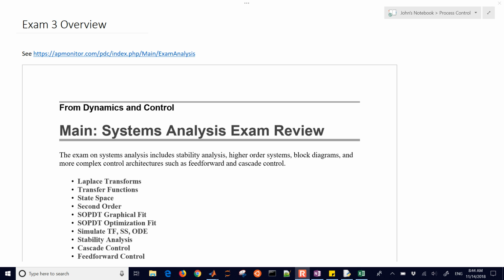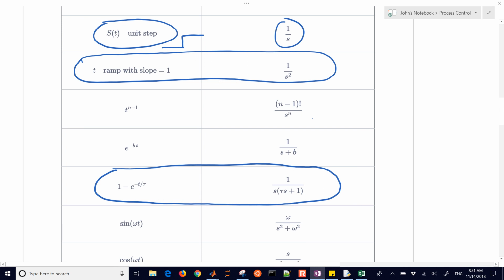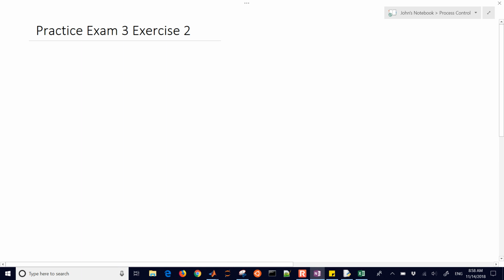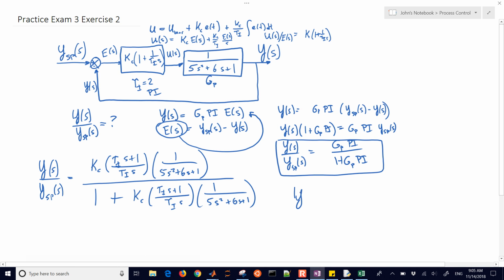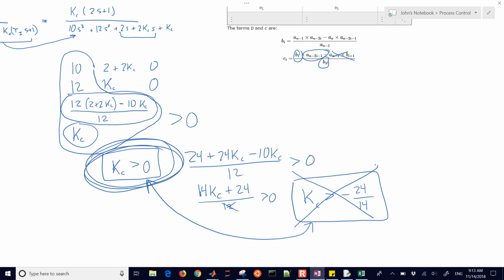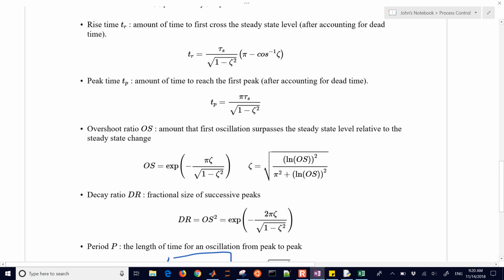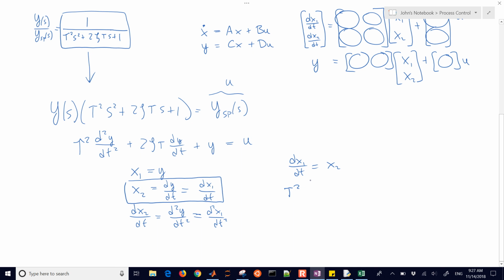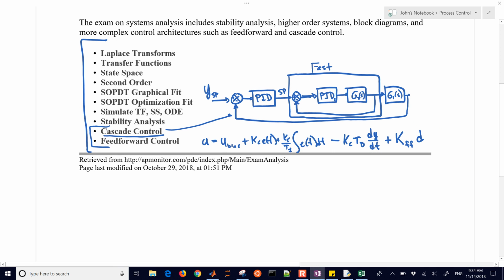Process Control Exam 3 Review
The exam on systems analysis includes Laplace transforms, transfer functions, state space, second order, stability analysis, cascade control, and feedforward control. Links and a PDF of the practice exam are available at the following